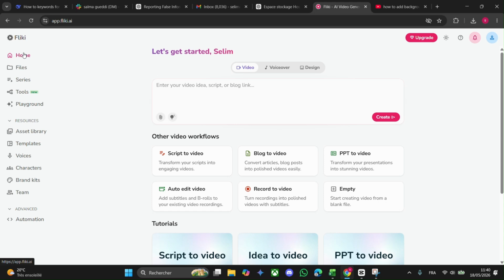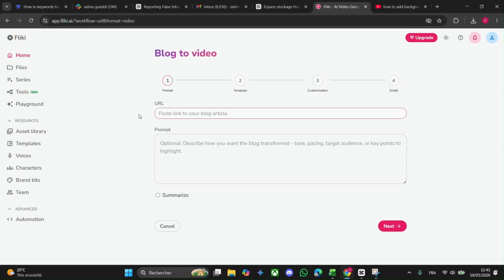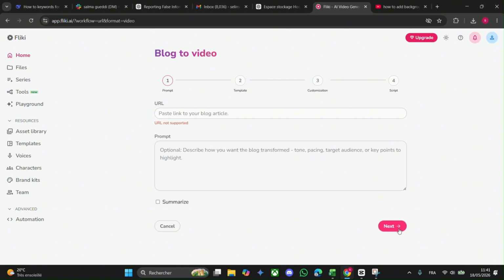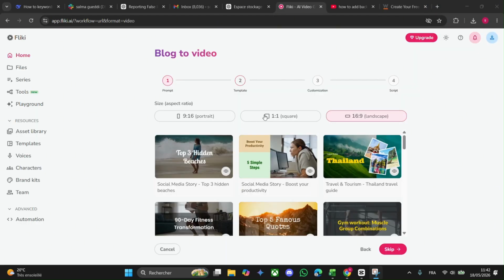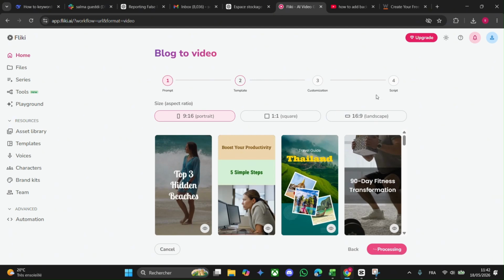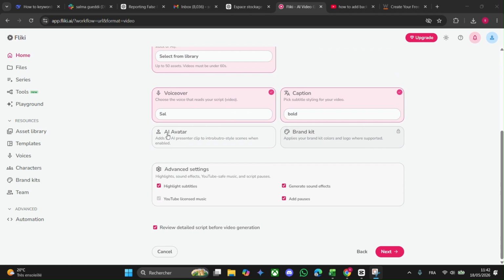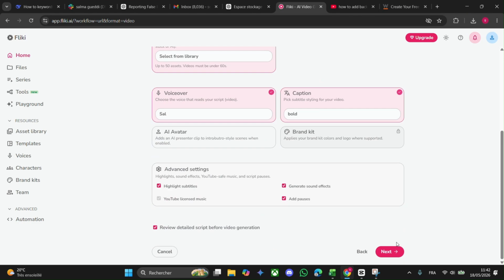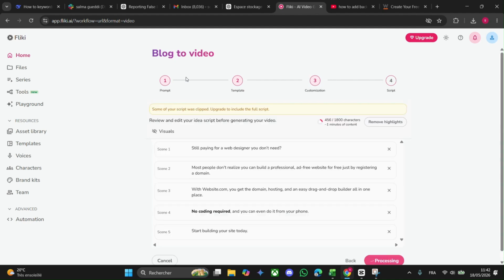How to Convert Your Blog Article Into Video in 1 Minute – 2026 AI Rapid Tool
To convert your blog article into video in 1 minute, use Pictory.ai or Fliki.ai – paste your blog URL, choose a template, and let AI extract key scenes, add stock footage and voiceover . For a faster free method, paste your article text into Canva's "Blog to Video" template, then export as MP4 . That's how to repurpose written content for TikTok or YouTube Shorts instantly. 🎬⚡